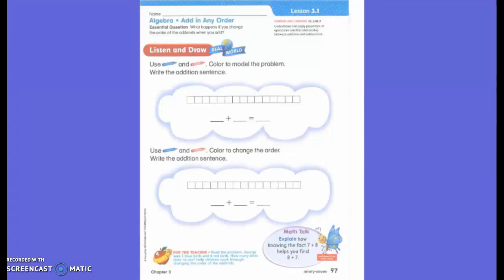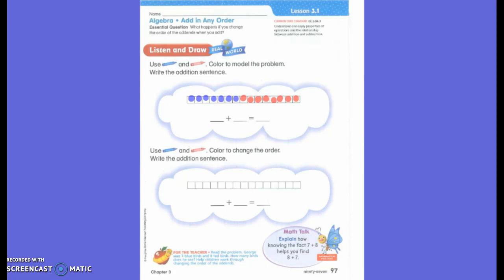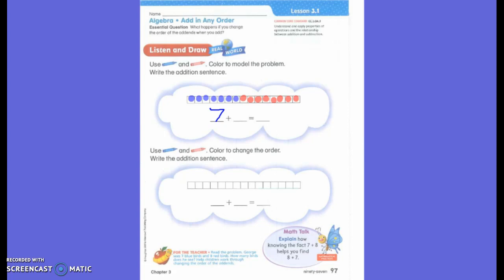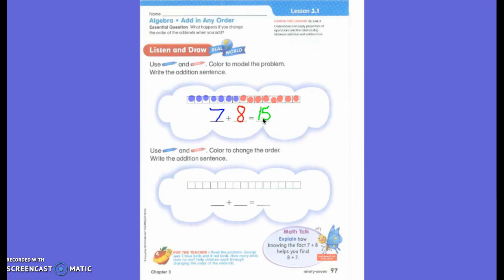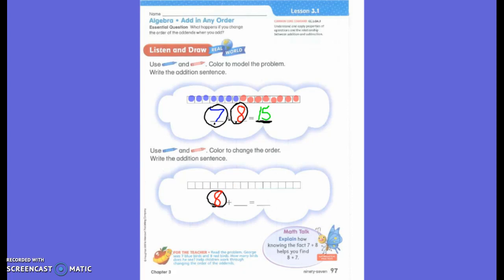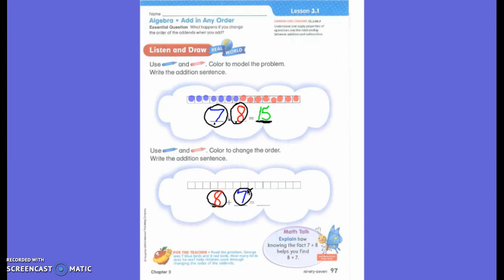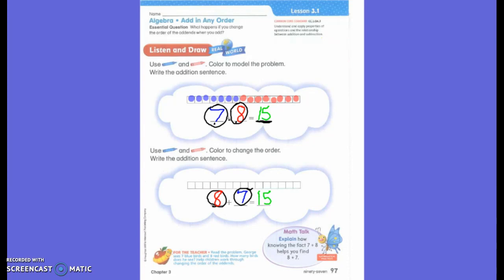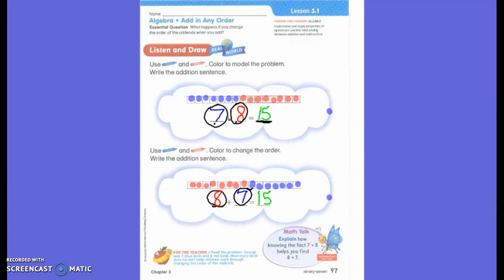First Grade Math Lesson 3.1 Add in Any Order